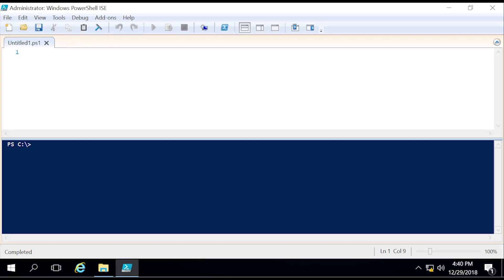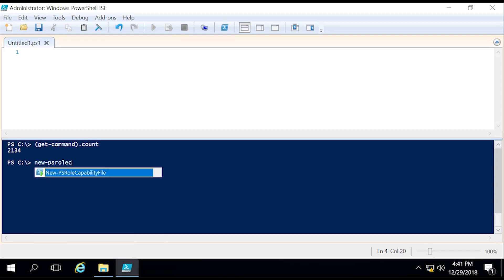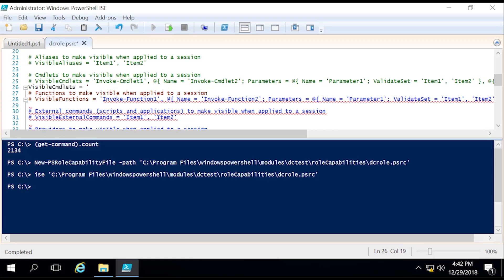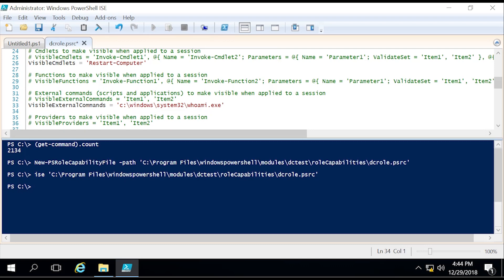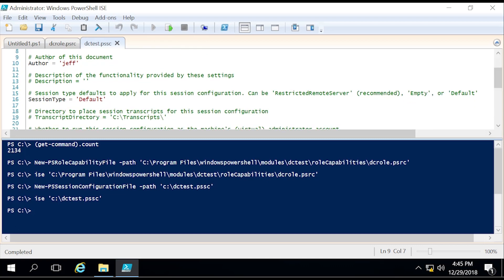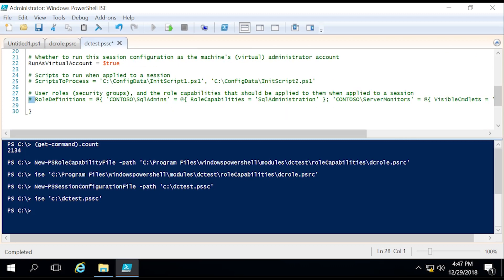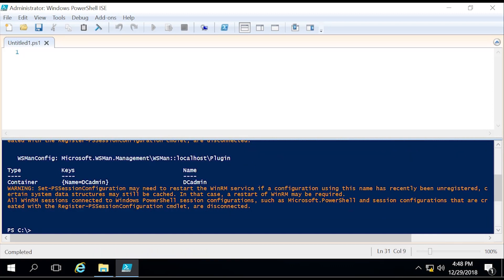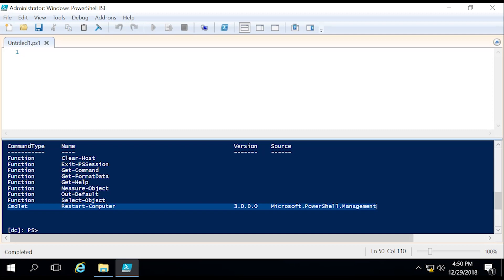Windows Server - Just Enough Administration (JEA) - Basics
A basic overview on how to set up a Windows Just enough Administration  (JEA) configuration file.

Tools Used: VMware Workstation Pro 12.5.0
Minimum Requirements for the Lab:
Operating System: Windows Server 2016
Processor: 1.4Ghz 64-bit processor
RAM: 512 MB
Disk Space: 32 GB
Video: Super VGA (1024 x 768) or higher-resolution (optional)
Keyboard and Microsoft® mouse (or other compatible pointing device)
An Ethernet adapter capable of at least gigabit throughput